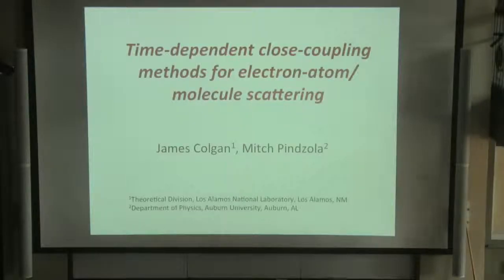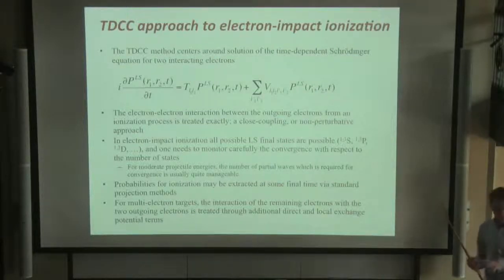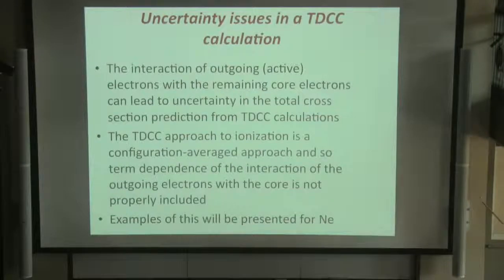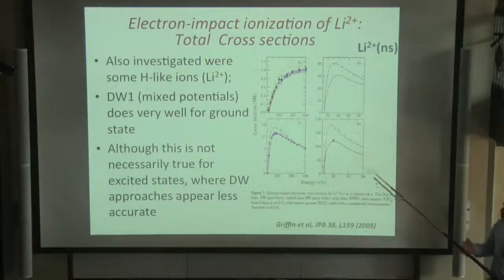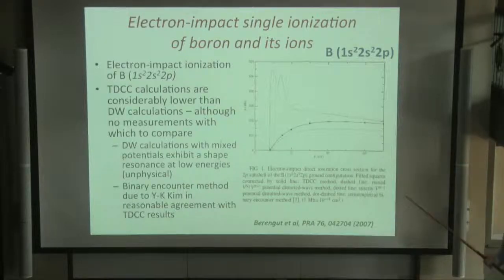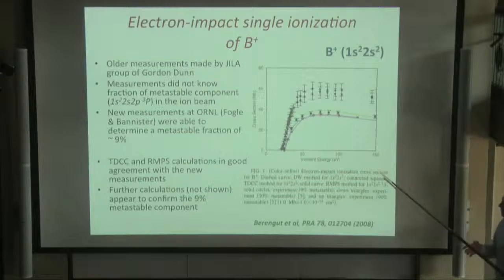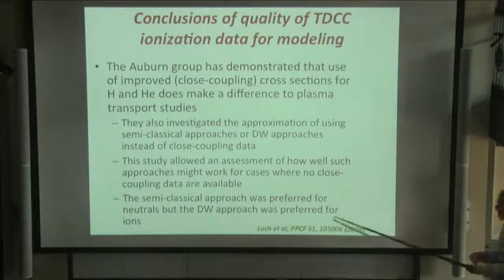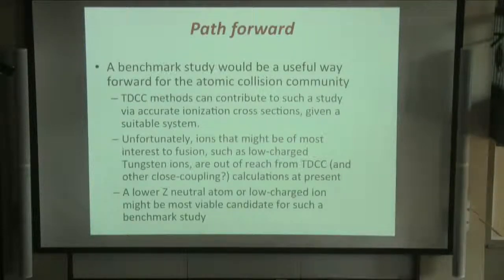"Time Dependent Close Coupling Methods for Electron Atom/Molecule Scattering" James Colgan (LANL)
Joint Workshop with IAEA on Uncertainty Assessment for Atomic and Molecular Data. ITAMP. July 7-9, 2014.